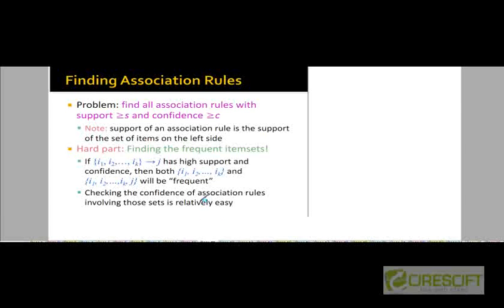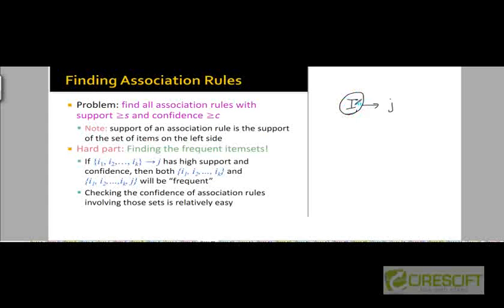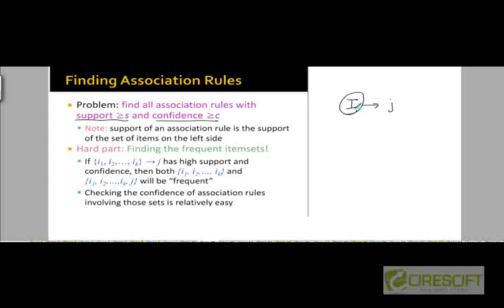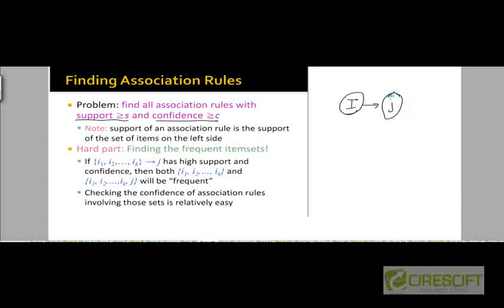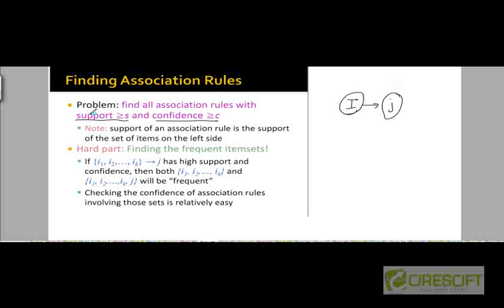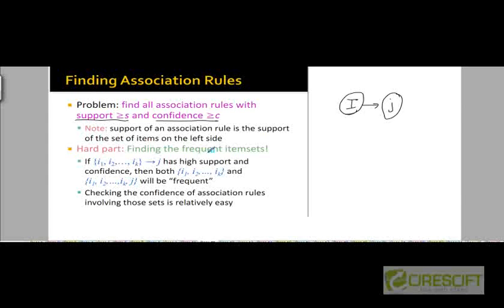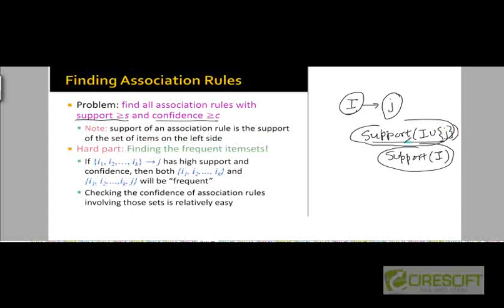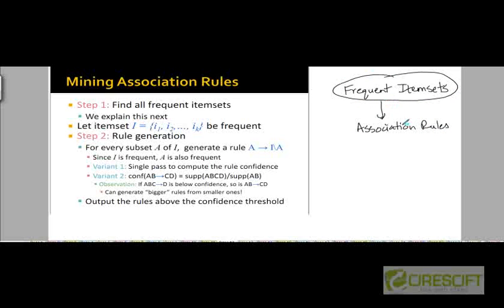105 How to find association Rules